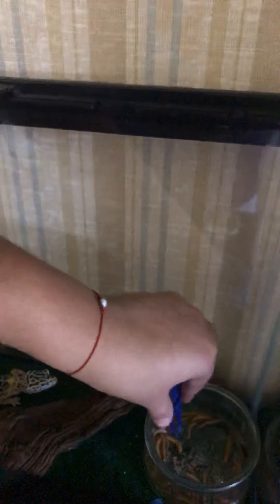Leopard’s gecko tips!!!!!!!